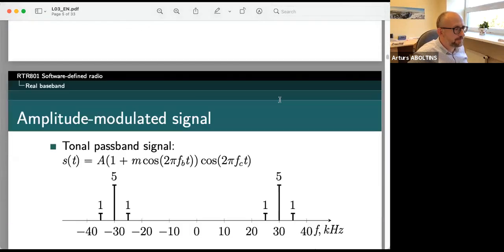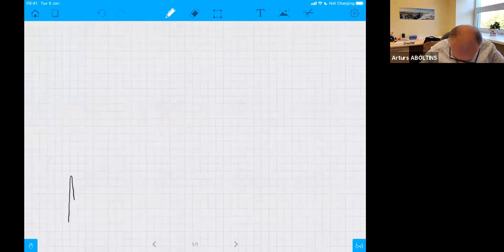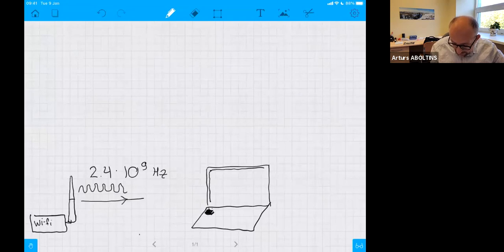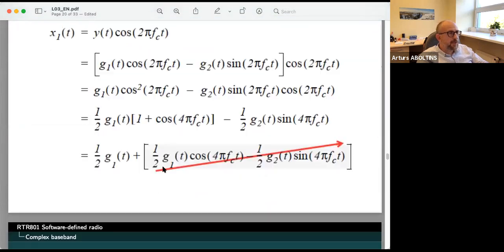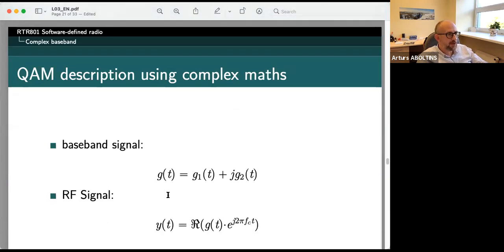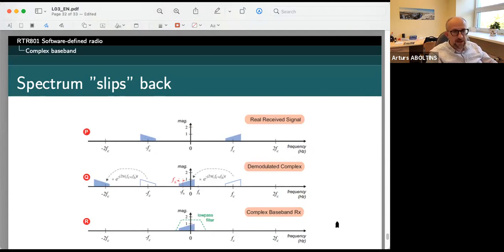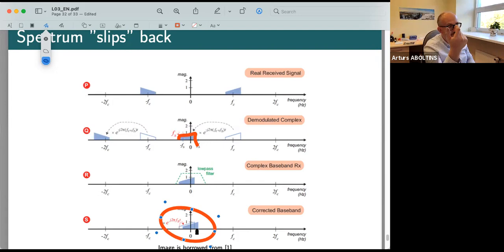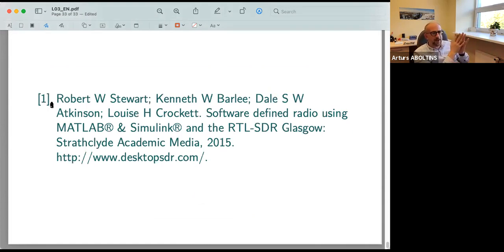Lecture 3 (continued). Complex baseband and frequency synchronization.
Study course RTR801, Software-defined radio, 21/22-Autumn. (C)Riga Technical University. Recorded 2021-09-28.